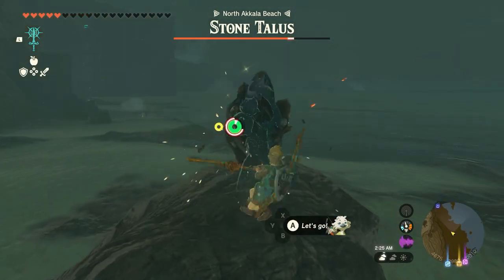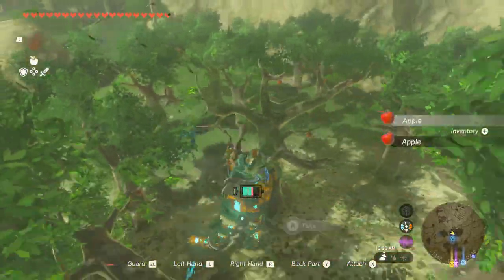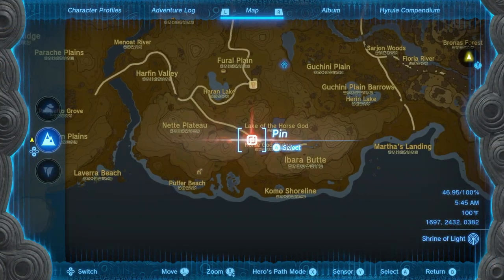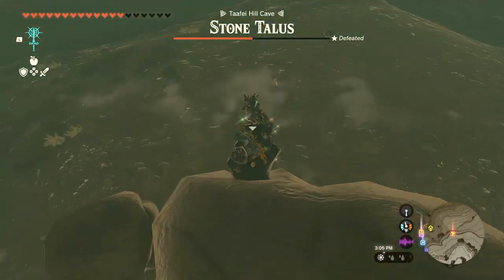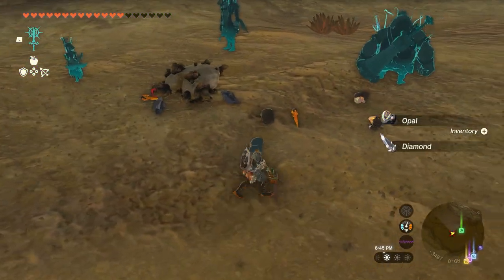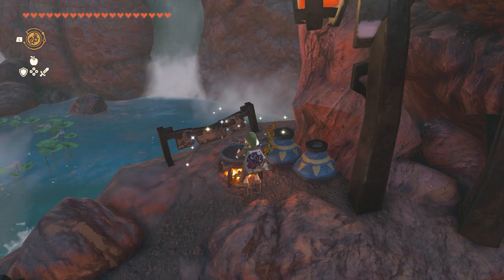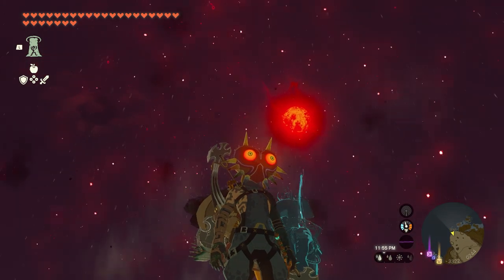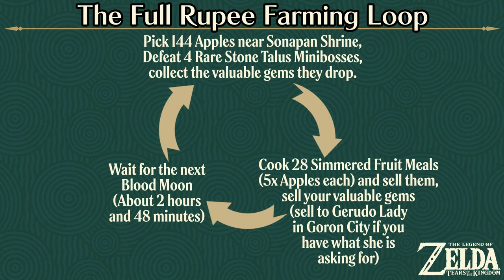Zelda Tears of the Kingdom - Best Legit Rupee Farming Method - NON DUPE GLITCH No Glitches Needed!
Nintendo has patched out some of the totally broken dupe glitches that I've gone over in my previous videos... But all is NOT lost, as I’ve found a way to collect a huge amount of rupees, quickly AND easily, no glitches required. This is a true and honest way to farm tons of rupees here in Tears of the Kingdom, and it can NEVER be taken away from us with a patch! If you follow this video, you’ll be walking away with well over 4000 rupees, in a single sitting. Best of all, the route we are about to follow, is repeatable!

In today's video, I'll go through the entire rupee farming route that I've personally found success with: Picking up a bunch of apples, and taking out 4 specific Stone Talus Minibosses. By following this loop a couple of times, you will never have to worry about rupees in TOTK again!

Timecodes:

0:00 - Intro
0:37 - The Rupee Farming Route - Getting Apples and Beating the 4 Minibosses
7:10 - Time to Sell! Blood Moon & Other Game Mechanics Breakdown

After six long years, a new 3D Zelda has finally arrived for the Nintendo Switch. The wait is over, and The Legend of Zelda: Tears of the Kingdom is an absolutely massive game. I've only just scratched the surface (...and sky... and depths...) of this game.

During this launch period I will be uploading TONS of guide videos, boss strategies, how to farm valuable materials, and much more. As always, thanks so much for the support and enjoy!